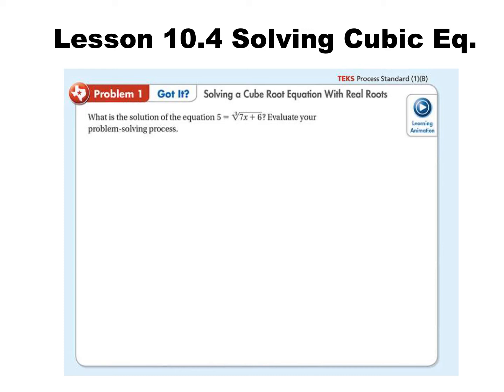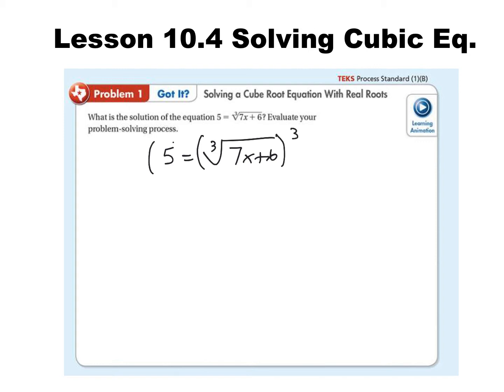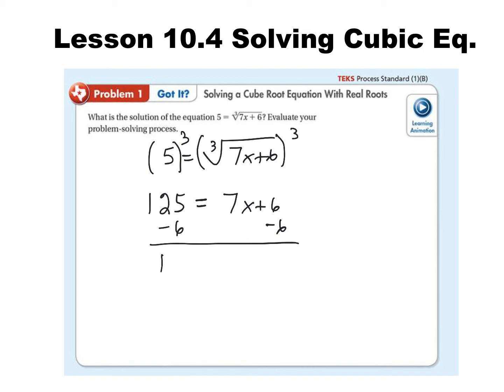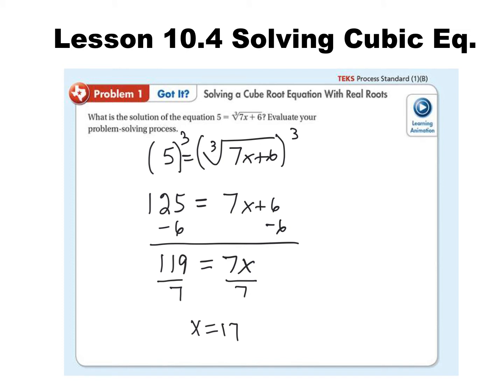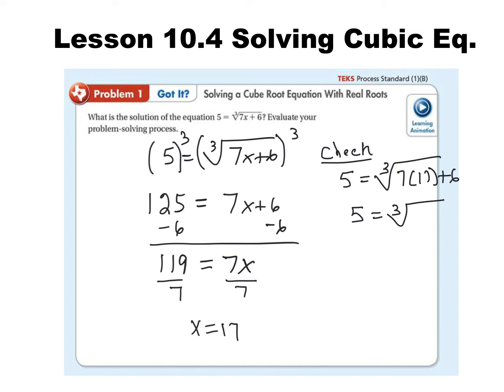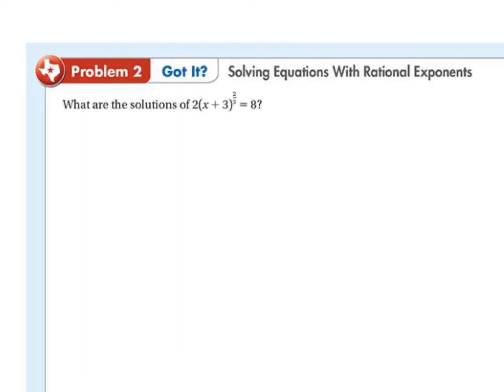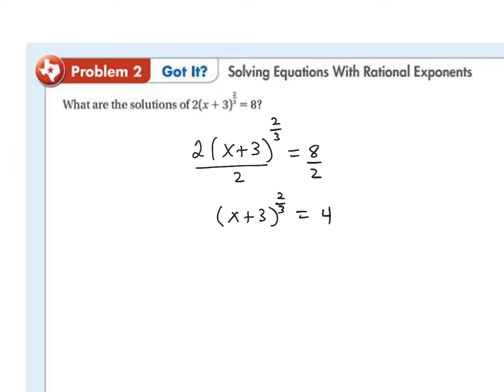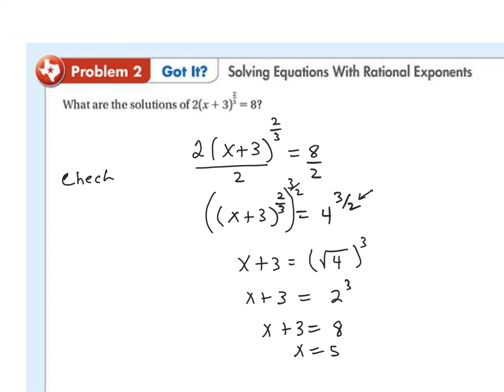Chapter 10.4 Solving Cubic Equations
@drzekegarcia This project was created with Explain Everything™ Interactive Whiteboard for iPad. This video explains how to solve equations with rational exponents.